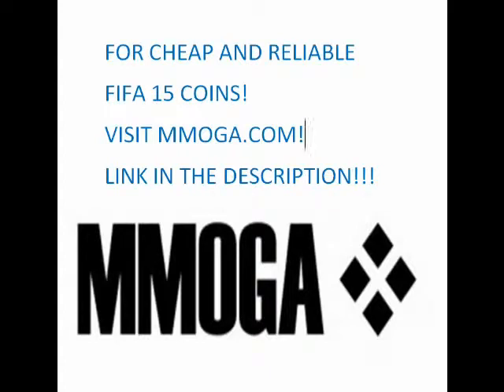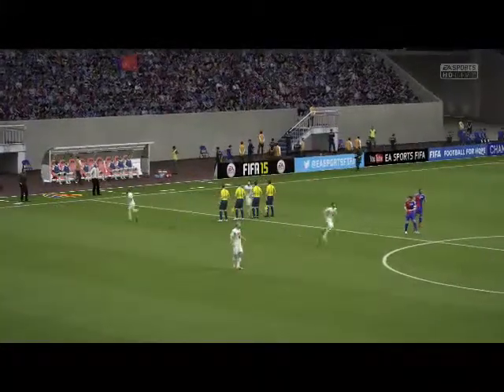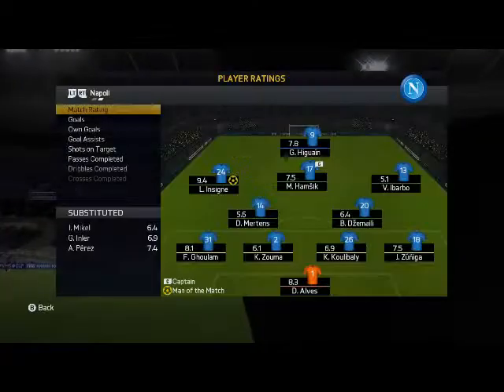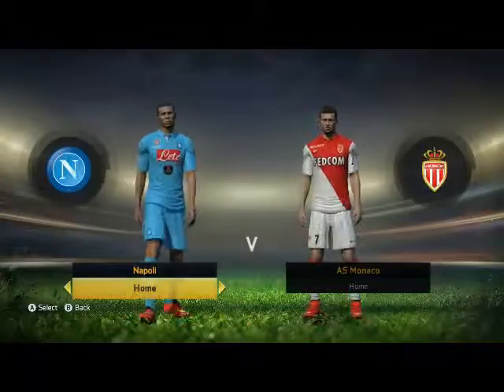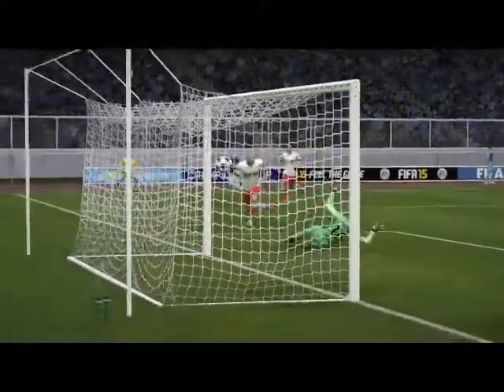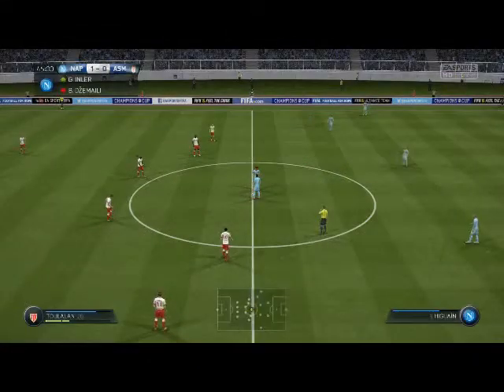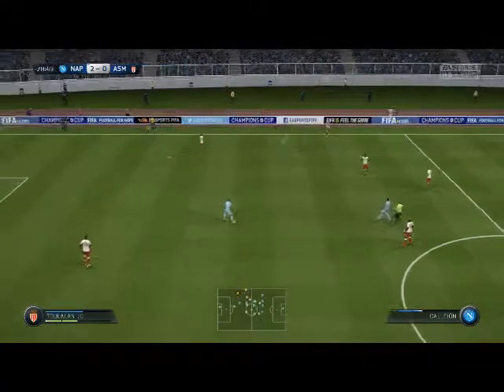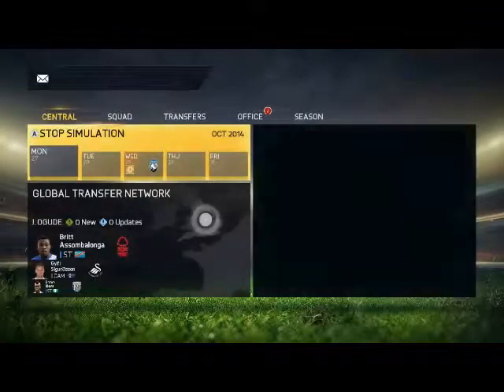FIFA 15- Napoli career mode- #5 90th MINUTE CHEESE!!!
A LONG VIDEO WHERE I PLAY TWO MATCHES IN THE CHAMPIONS LEAGUE AND TWO IN SERIE A! VISIT mmoga.com FOR CHEAP AND RELIABLE FIFA 15 UT COINS!